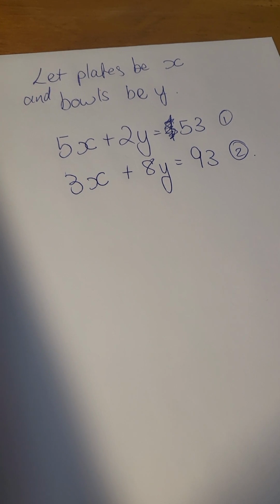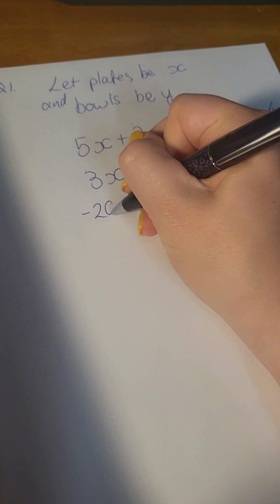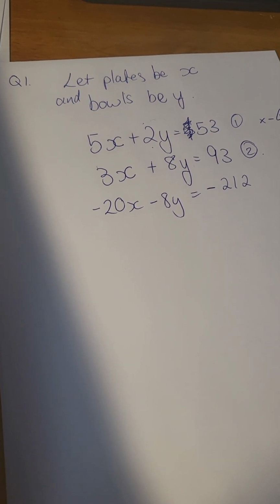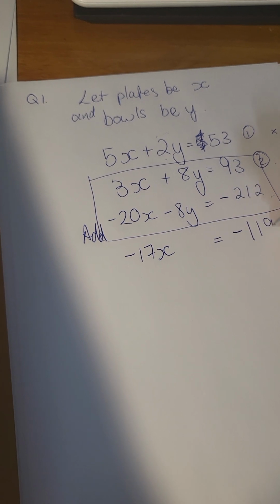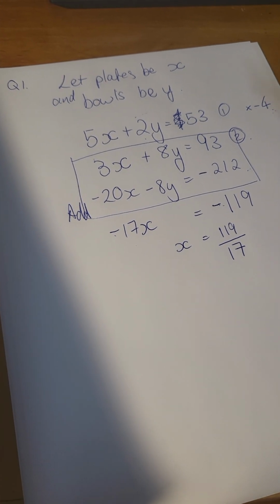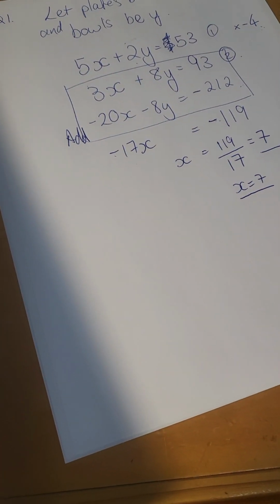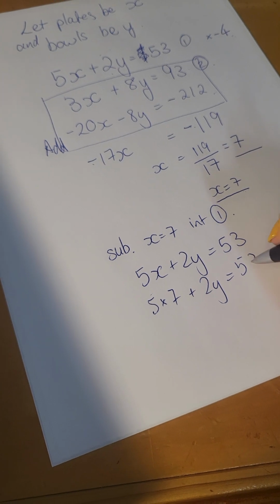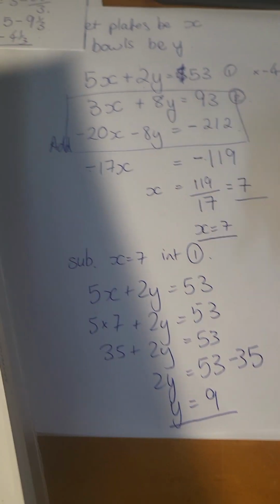Worded Simultaneous Equation Question General Math SACE Haese workthrough pg 21 Ex1D Q1